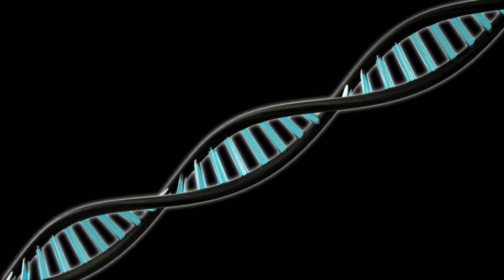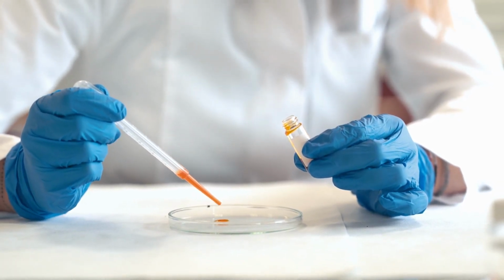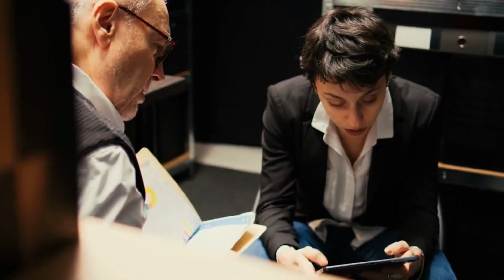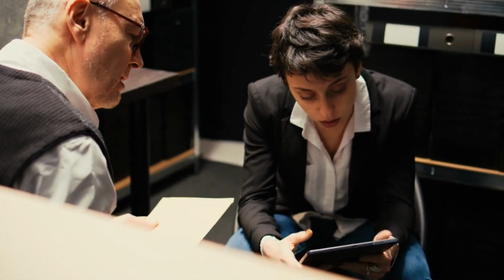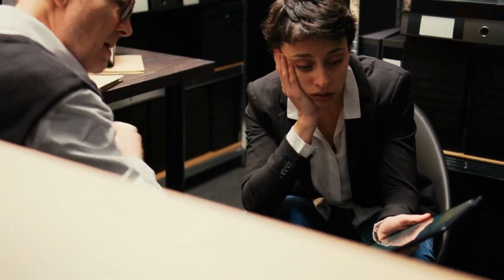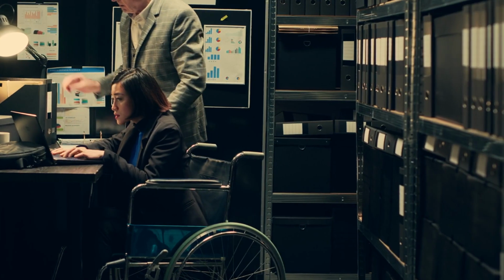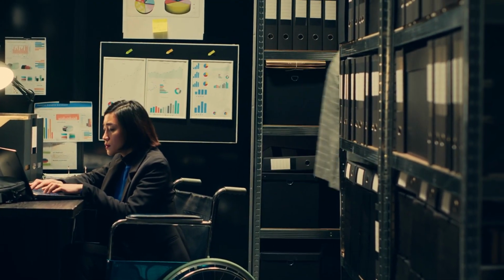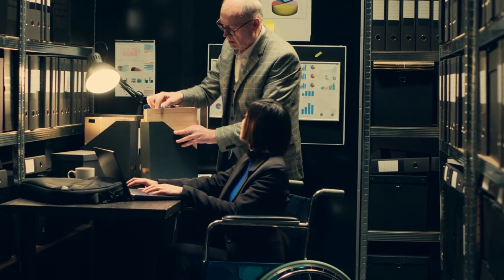Forensic Science: Unraveling the Mysteries of Crime (10 Minutes)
In this captivating video, we present "Forensic Science: Unraveling the Mysteries of Crime." Forensic science is a multidisciplinary field that applies scientific principles to solve crimes and deliver justice. In this video, we will explore the key techniques used in forensic science, including DNA analysis, fingerprinting, ballistics, and toxicology. You'll learn how forensic scientists collect and preserve evidence, analyze data, and collaborate with law enforcement to solve complex cases. We will also discuss real-world examples of forensic science in action, highlighting its impact on criminal investigations and the legal system. Whether you're a student, a professional in the field, or simply curious about how science aids in solving crimes, this video will provide you with essential insights into the fascinating world of forensic science. Join us as we delve into this critical area of study!